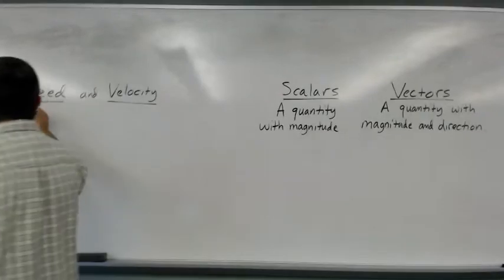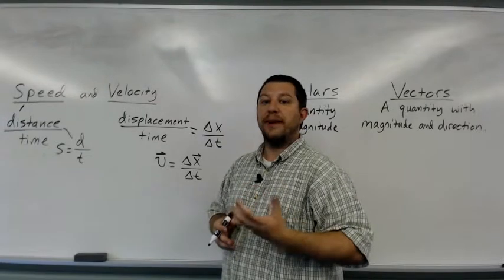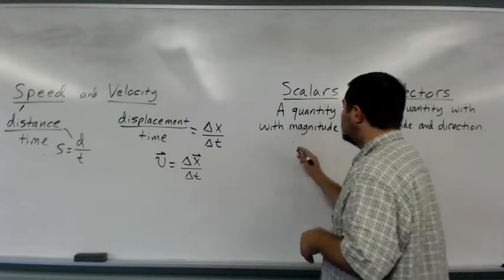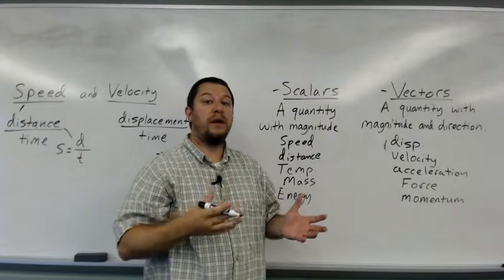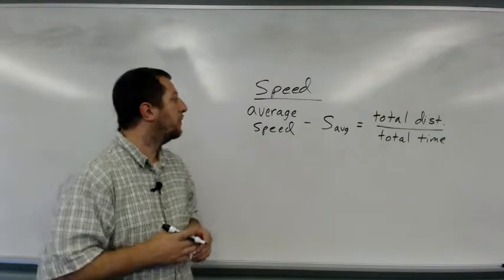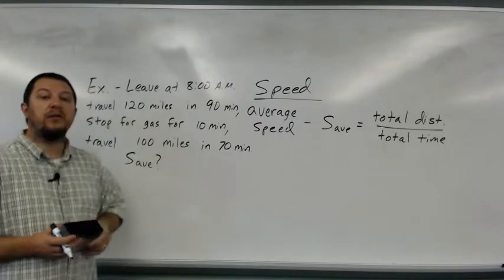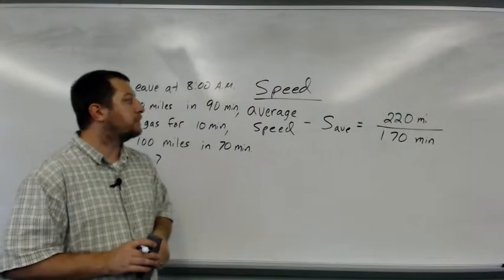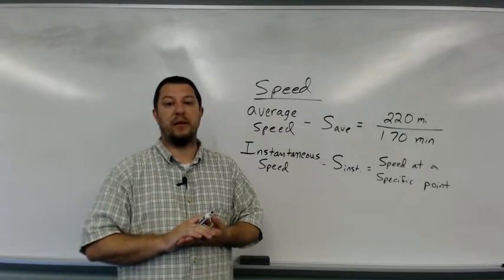Speed and Velocity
Physics Lecture - Introduction to speed, velocity, and the difference between the two. For Big Sandy Community and Technical College.